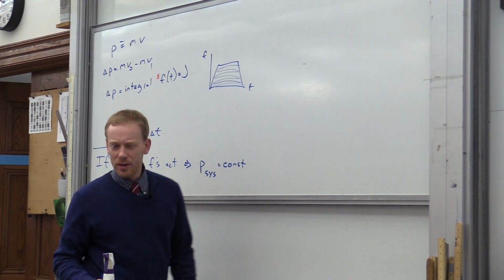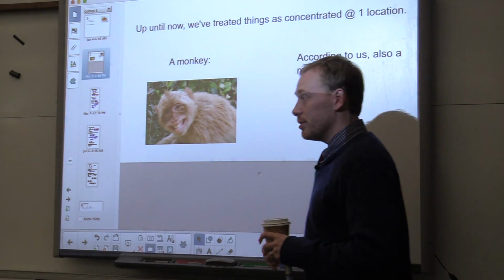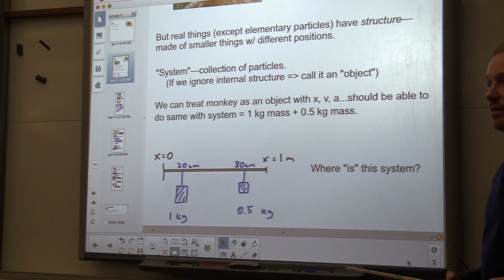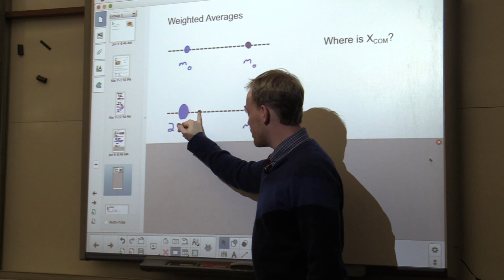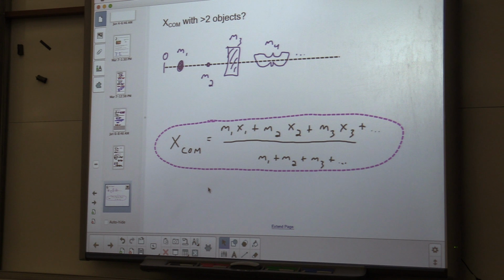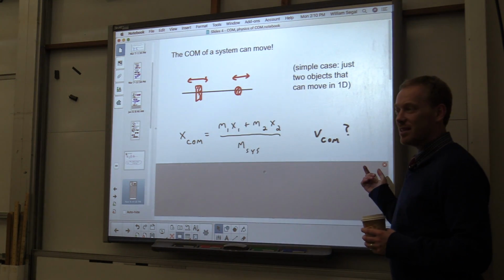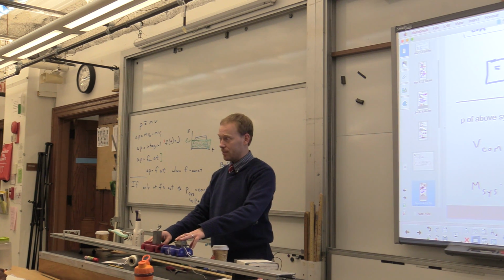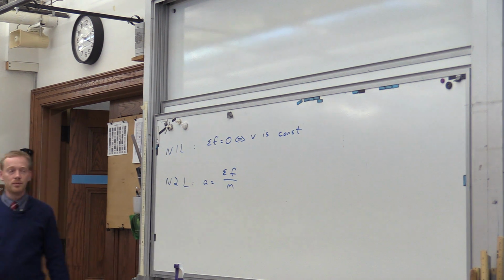2019 1 7 AP1 COM Part 1